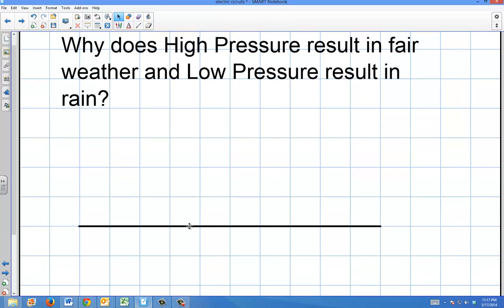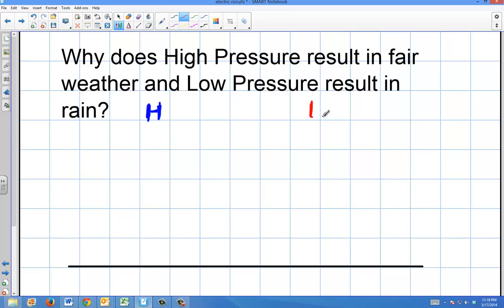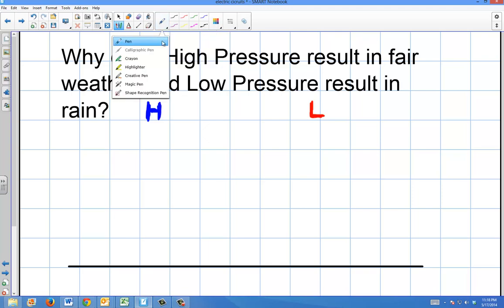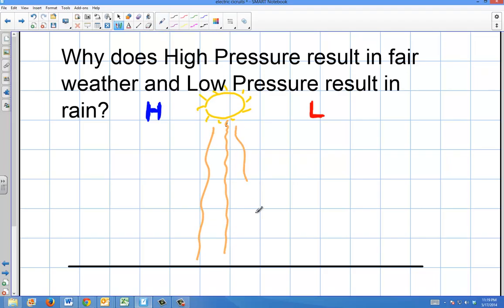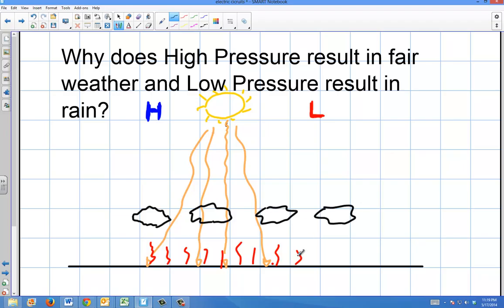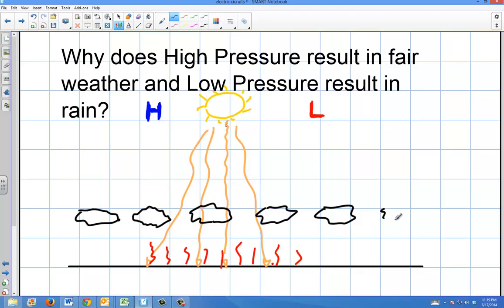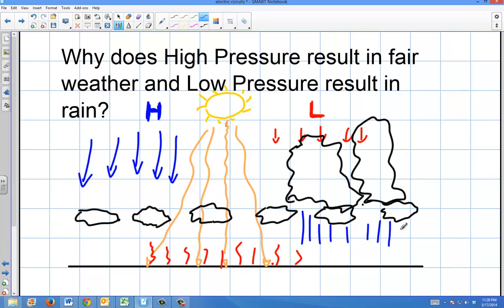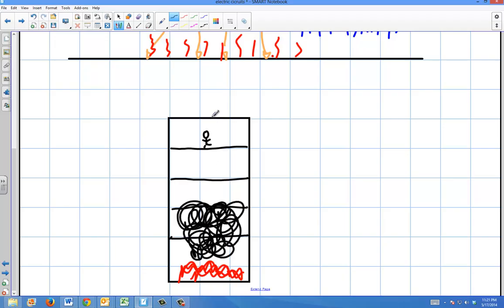Weather: How Does High and Low Pressure Affect Precipitation?